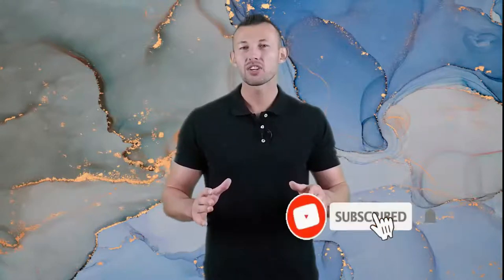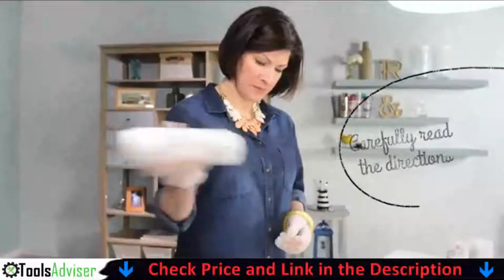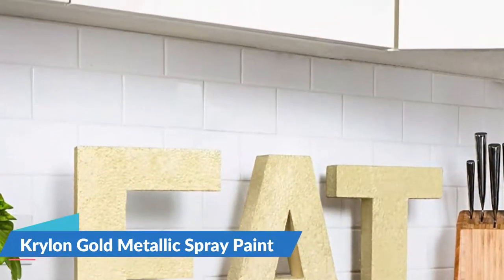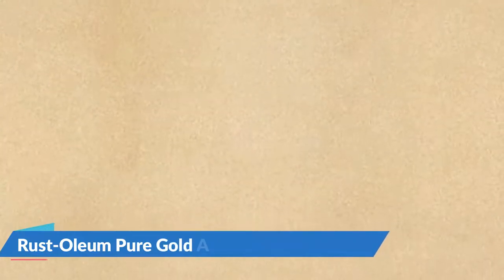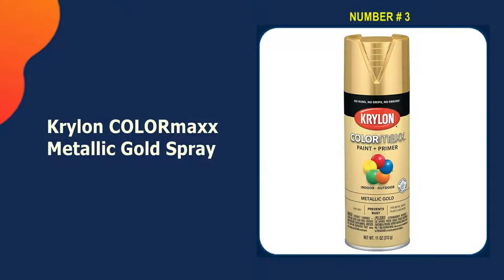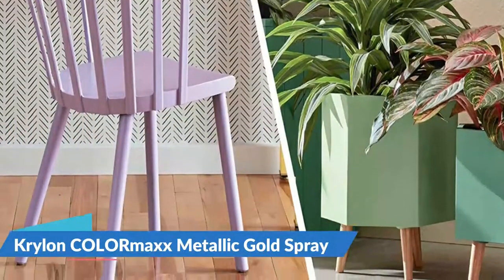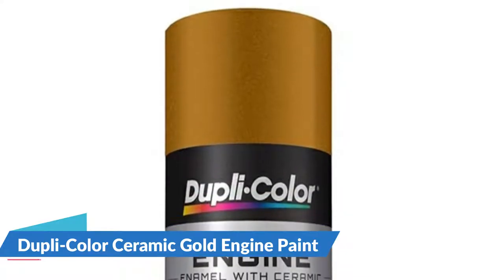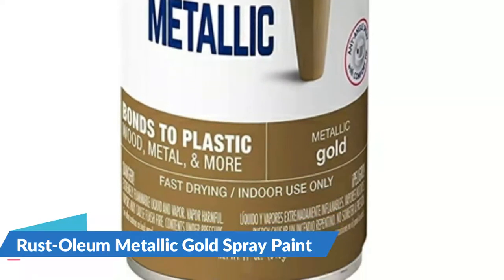Best Gold Spray Paint 2024 🔥 Top 5 Best Gold Spray Paint Reviews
This best gold spray paint reviews video, we listed only the top 5 best gold spray paint in the market for you. Please check links in below to check the price and pick the best gold spray paint for the money.

🌟 All above best budget gold spray paint links are Applicable (Paid Link) in USA, UK & Canada 🌟

In this video we try to make the best gold spray paint selection on price per value. Our expert team analyzes lots of best gold spray paint for jewelry reviews to make the best antique gold spray paint and also pick some best gold paint for beginners. We hope this video will help you to find the best gold spray paint for metal according your need.